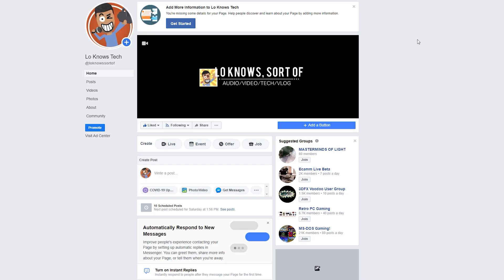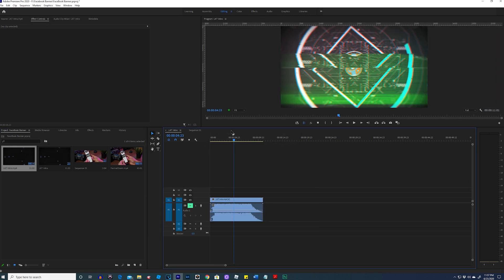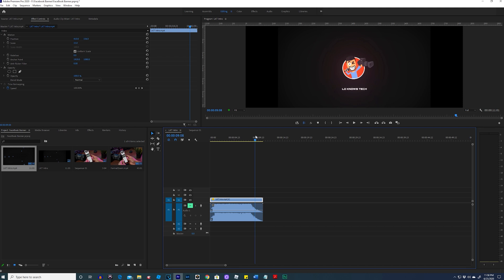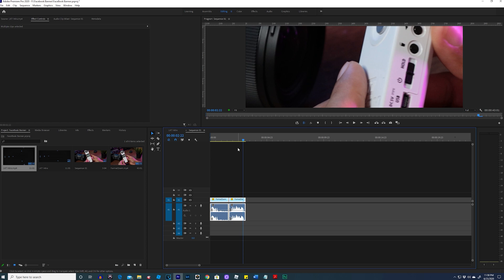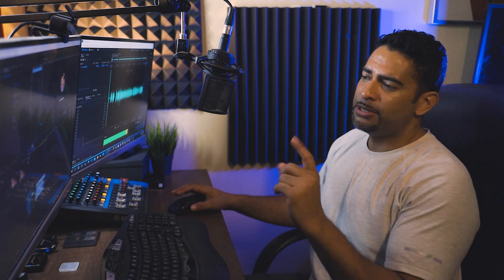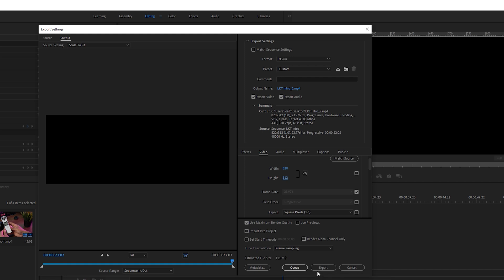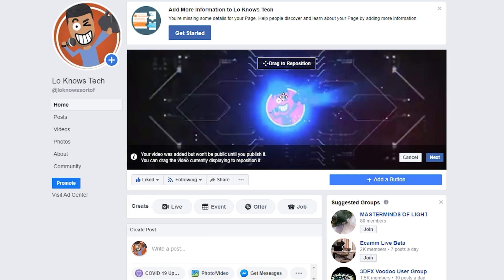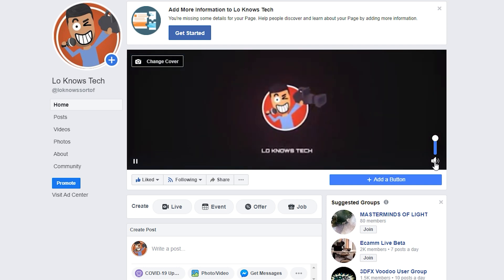How to Make a Facebook Banner Video | Premiere Pro | Tutorial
Learn how to create and upload a video to Facebook as a Facebook banner video.